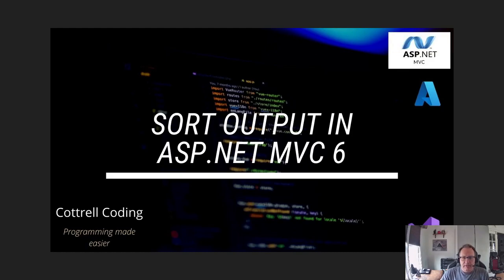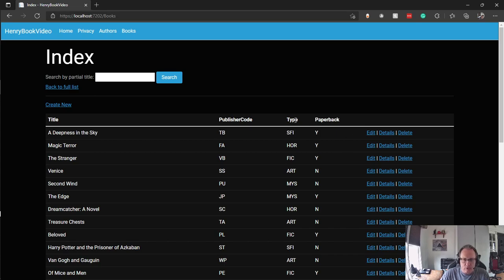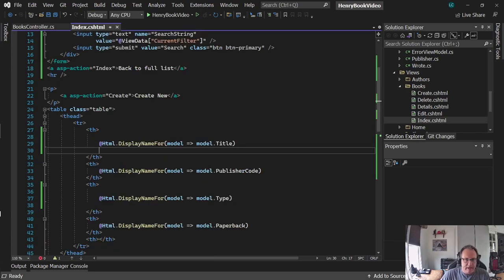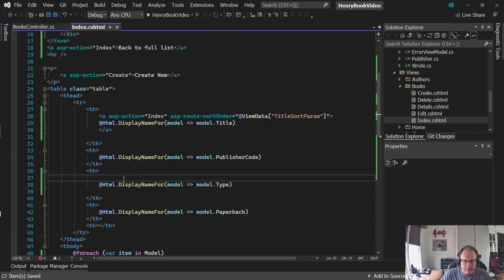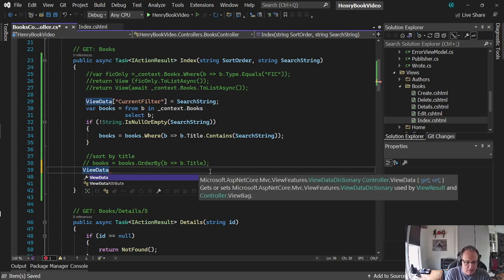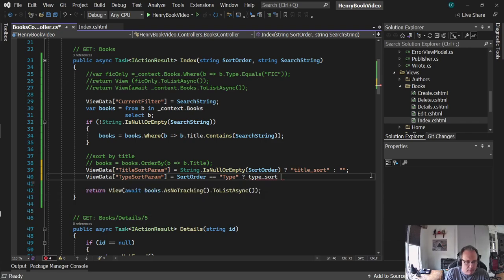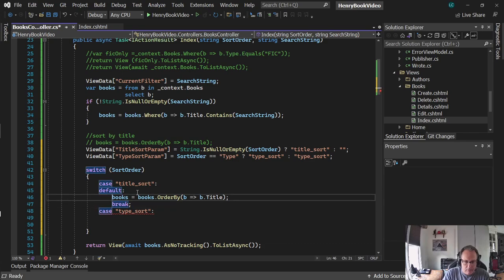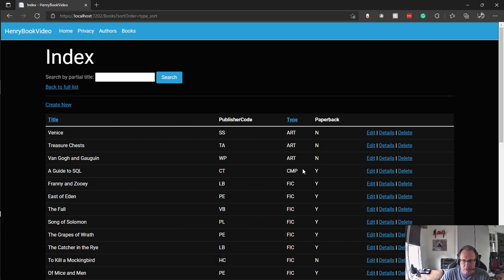sort output in asp.net mvc 6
In this video, I demonstrate sorting output from your LINQ query. I will use LINQ's orderBy to perform a fast sort of a chosen column. The page will sort by the first column by default. Additionally, we will be able to select columns by creating a hyperlink above the column to sort.